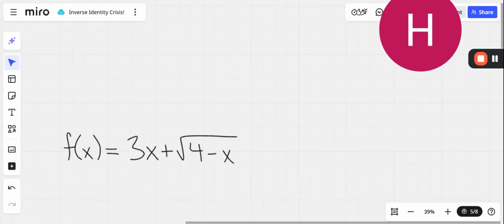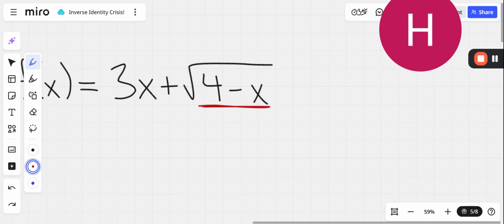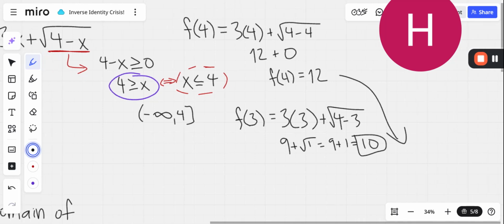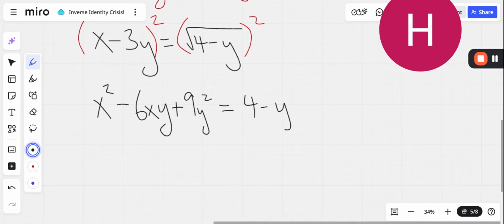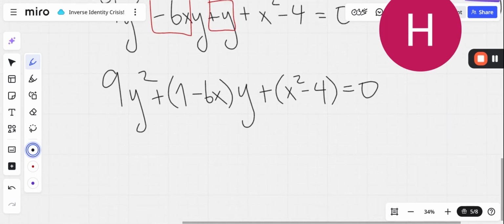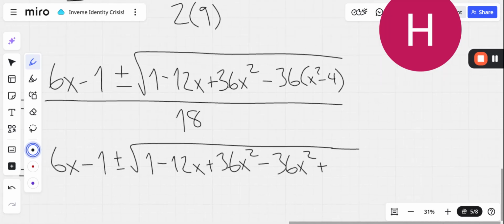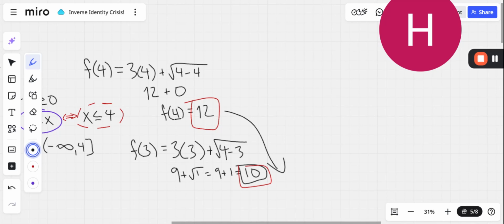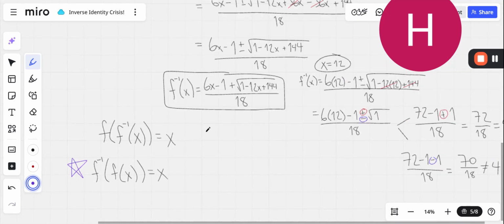Inverse Identity Crisis: A Challenging Function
Here we tackle a challenging inverse problem aimed at pre-calculus students, though Algebra 2 students and those heading into Calculus should also engage with it: We'll take a function which contains a linear component as well as an even radical, which means we will first have to explore the function's domain before diving into the more complex task of finding its inverse. I encourage you to take about 12-15 minutes to work through the problem on your own first, and see how far you can get before getting stuck. As a bonus, once you see how we find the inverse function, I challenge you to verify the validity of your inverses by using composition. Additionally, I recommend graphing both the function and its inverse on Desmos to enhance your visual understanding of their behaviors.

Some Things to Keep in Mind Here:
- You must be familiar with the domain of a function, and how to determine whether there is a restriction. Check out this video covering the 3 main types of functions which have a domain restriction, since you will have to deal with the even radical case here:

- This problem is technically approachable by an Algebra 2 student who has already learned about the concept of an inverse of a function. You will also have to be familiar with other Intermediate Algebra concepts such as solving a radical equation, as well as being very comfortable working with Quadratic type structures/equations.

- Challenge yourself by verifying your resulting inverse function! I also encourage you to use Desmos whenever possible to further boost your visual understanding. This will play a particularly helpful role once you get to the level of Calculus

Chapters
0:00 Introduction
1:00 First Glance at the Function
1:30 Objectives for this Function
2:40 Domain of the Function
4:00 Getting a Feel for the Domain of the Inverse
5:30 Swap the Input-Output to Find the Inverse
6:30 It's a Quadratic! . . thingy
7:30 Standard Form of a Quadratic
8:30 Simplifying/Condensing to Fit the Structure of a Quadratic
9:45 Careful Use of the Quadratic Formula!
11:45 Use the Plus or Use the Minus??
13:00 Referring Back to the Original Function Value!
14:30 Final Answer + Some Concluding Blab (CHALLENGE YOURSELF!)